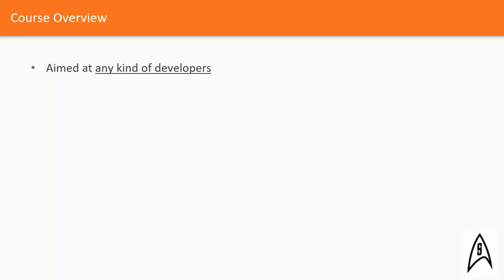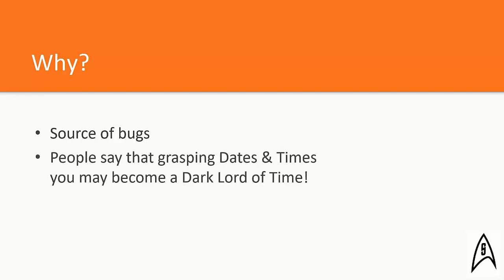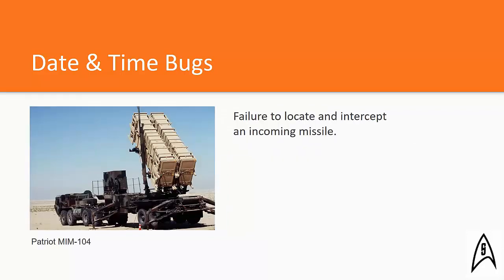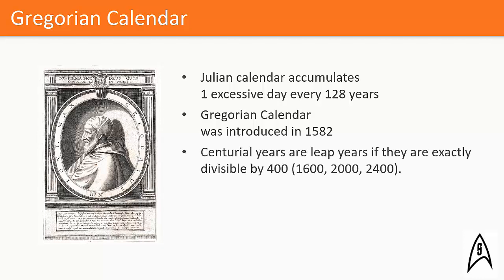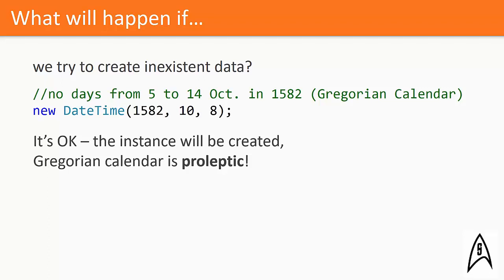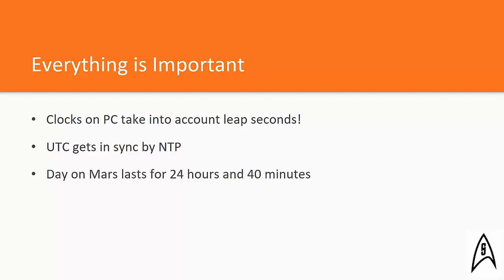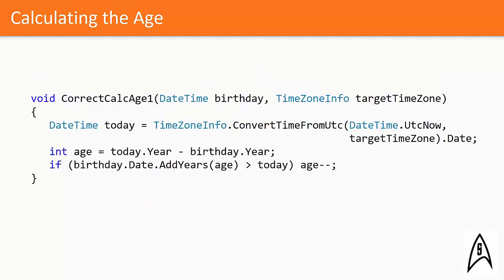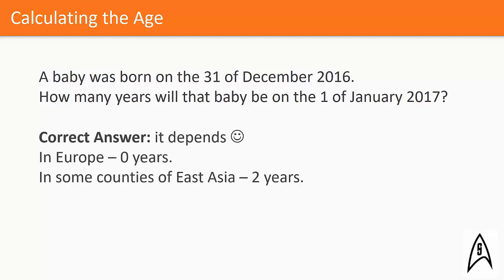Video Course Preview: Date and Time Fundamentals in .NET and SQL Server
Learn how to work with date and time values properly.

This course is aimed at all kind of developers. It provides solid theoretical base reinforced by practical material.

We start with basics of date and time. I’ll show you some real cases when bugs related to date and time caused unpleasant consequences, event deaths of people. You’ll learn why the hell Gregorian calendar was introduced, why the 5th of October 1582 doesn’t exist at all. And did you know that actually a minute can last more than 60 seconds? Yes, you heard that, a minute can last more than 60 seconds. You’ll learn what is UTC, GMT, what is the difference between them and how time gets synchronized between computers all over the world. And by the way, what is time at all, how humanity measures it? After that, you’ll be introduced to the concept of time zones, you’ll learn about different standards that regulate date and time formatting. You’ll learn what is Epoch Time and Unix Time. Finally, you’ll understand the difference between different date-time scopes and perspectives.

The next section is dedicated to Time Zones where you’ll learn about daylight saving time and different very odd case with time transitions back and forth. I’ll give you a full definition of a time zone. You’ll learn more about providers of time zone information: IANA and Microsoft. You’ll learn many interesting facts and what fallacies exist about time zones.

The third section is all about date and time related types from BCL in .NET. You’ll learn about DateTime, DateTimeOffset, TimeZoneInfo, TimeSpan, Calendars and Stopwatch. I’ll show you that DateTime hides many pitfalls. You’ll learn that actual precision of BCL types is not equal to 100 nanoseconds as declared in the documentation. You’ll see how many calendars exist and what we can do with them. The third section reveals all the problems with the types built-in to BCL, so in the next section, you’ll learn about a third-party library called “Noda Time”.

Yes, a whole section is dedicated to the Noda Time library. You’ll learn about features provided by this library. You’ll get an overview of all the core types such as: LocalTime, LocalDate, LocalDateTime, Instant, Interval, Duration, ZonedDateTime and others. You’ll also learn how to write unit tests on code which uses date and time values with the help of Noda Time.

The whole section is dedicated to best practices of working with date and time. You’ll see some astonishing things like arithmetic on dates and problems of birthday calculation. You’ll learn the problems related to parsing and how to overcome them. I’ll show you the problems of events scheduling and what to do to avoid common mistakes. You’ll learn about date and time ranges, “intervals” is a separate peculiar topic. I’ll also show some additional best practices.

In other words, an exciting journey is waiting for you, just take it, relax and enjoy.

So, in short, the course covers the following topics:

Date and Time Fundamentals: Gregorian calendar, UTC, GMT, Atomic Time, How Computers Store Time, NTP, Date and Time Formats based on Standards and Specifications, Epoch Time and Unit Time, Date and Time Scope and Perspective
Time Zones: Definition (complex one), Daylight-Saving Time (DST), Providers such as IANA or TZDB and Microsoft
Date and Time in .NET: DateTime, DateTimeOffset, TimeZoneInfo, TimeSpan, Calendars, Stopwatch and many intrinsic details.
Noda Time: overview, core types, unit testing
A great number of best practices of working with Date and Time: arithmetic on dates, parsing, calculating of birthdays, scheduling events, date formats, ranges and other.
In the end, we will recap what you have learned.

How long is this course: The course is around 3 hours. All are video lectures. You will be able to download all the slides and code samples used in the course.

Keywords.

noda time tutorial, C# datetime tutorial, datetime C# tutorial, datetime vs nodatime, datetime vs noda time, noda time C#, noda time vs datetimeoffset, noda time vs datetime
SQL date, SQL Server Date Functions, SQL Date Functions, DateTime SQL, SQL Server DateTime.